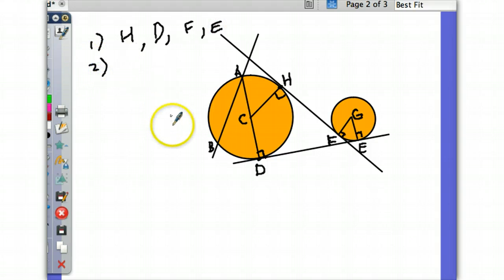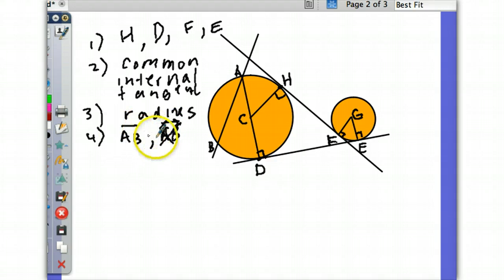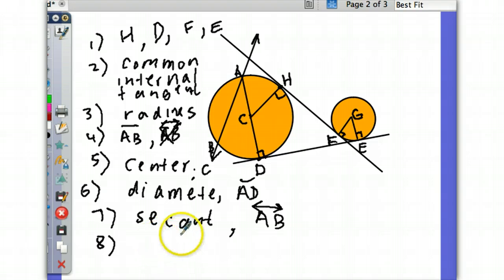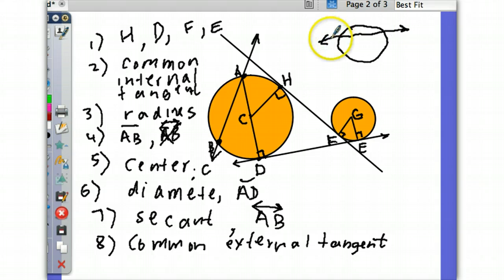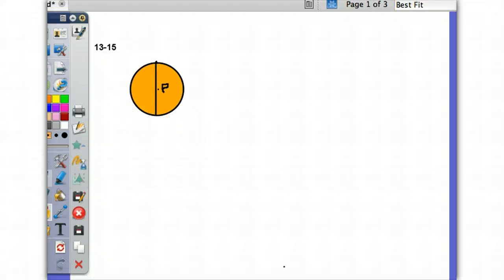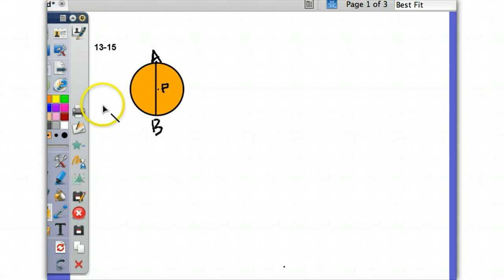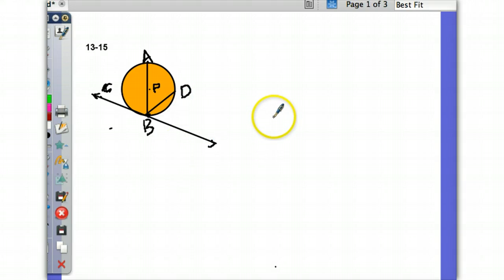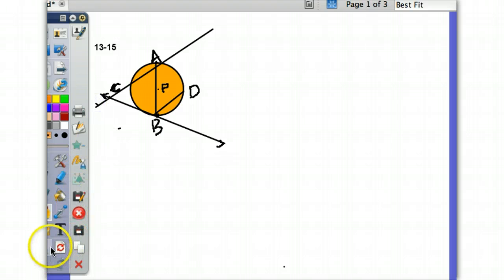circle basics final test review